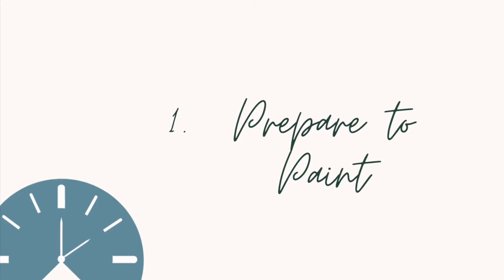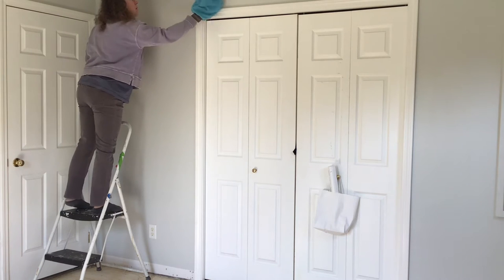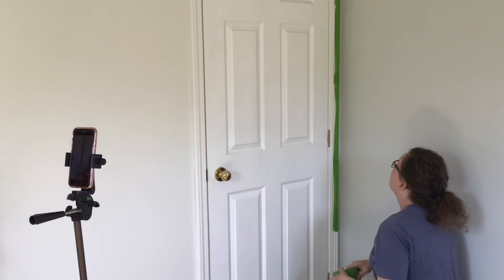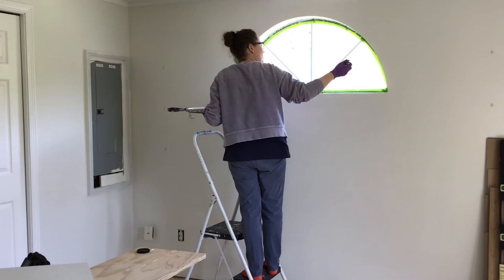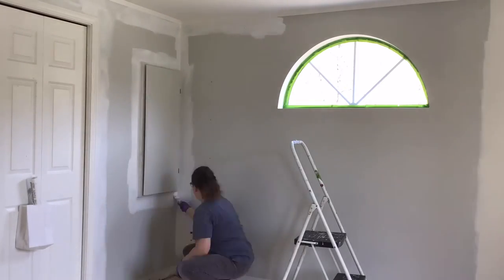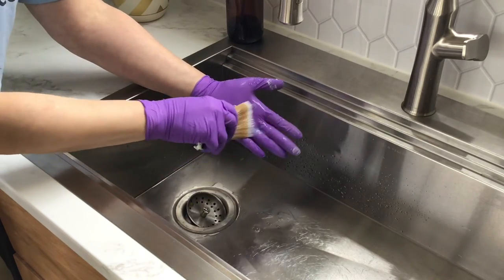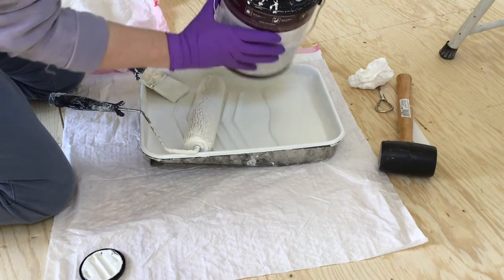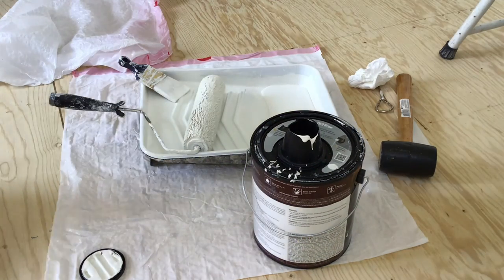Make Painting Your Home's Interior Easier and Faster (My 8 Favorite Tips)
Learn my favorite painting tricks for painting the inside of your home the easy way!
Painting the interior of your home yourself can save you a lot of money! And it's fun once you know a few tricks to make it easier. Then you can paint any room or part of your home any color anytime you want!

01:07 #1 Prepare to Paint
02:33 #2 Use Painters Tape when You Need To
03:35 #3 Sometimes you need to use primer
04:34 #4 Use a high quality paint brush 🖌️
05:23 #5 Remove painters tape when paint is still damp
05:44 #6 Clean and reuse paint brushes
06:44 #7 Plastic paint cans and portable lids
07:29 #8 Wrapping up paint supplies
08:25 outro

🔨🛋️For more of our diy and home decor projects and ideas visit our online blog